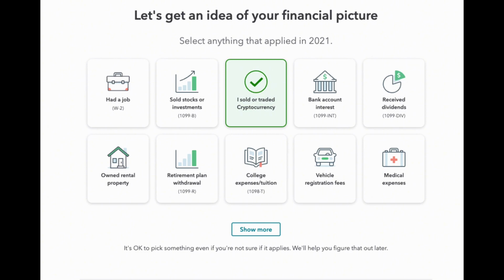How to Import Cryptocurrency Transactions Into TurboTax? (2024)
Are you looking to import your cryptocurrency transactions into TurboTax for the tax year 2024? You've come to the right place! In this tutorial, we'll walk you through the process, making your tax filing experience smoother and more efficient.

Learn why importing cryptocurrency transactions into TurboTax can save you time and help you accurately report your crypto-related income and transactions.

🕒 Timestamps:

[00:00] Introduction and Importance of Crypto Reporting
[00:10] How to Import Cryptocurrency Transactions Into TurboTax (2024)

Our concise instructions will guide you through the process, ensuring your crypto taxes are handled seamlessly.